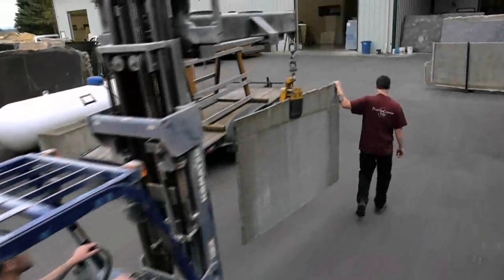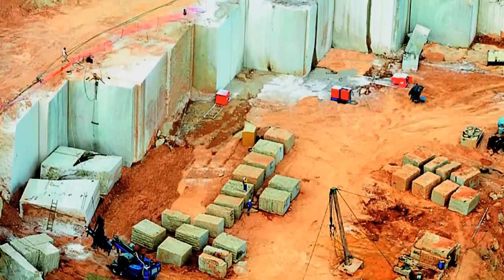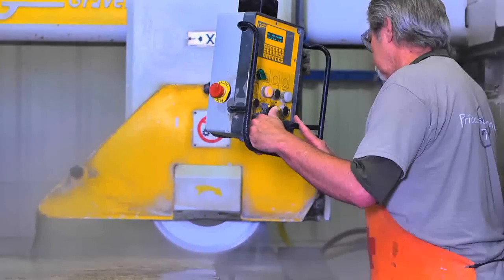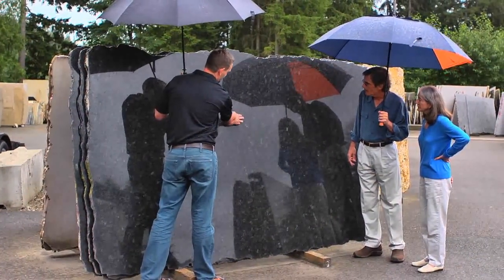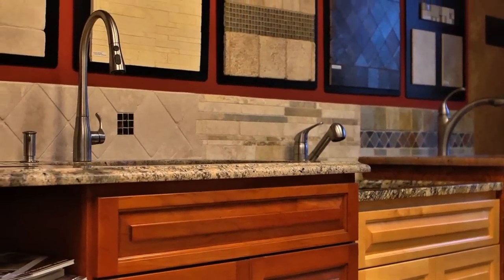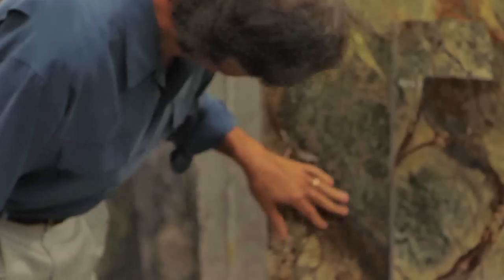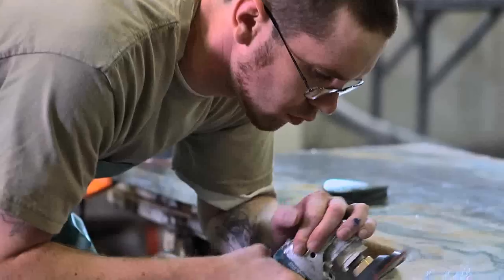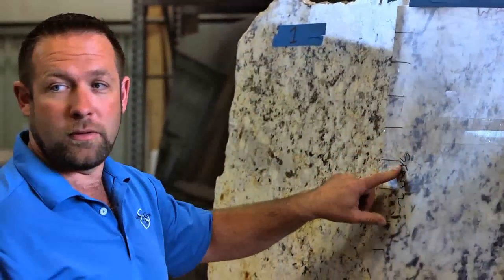Seattle Video Production - Creative Media Alliance - Priceless Granite & Tile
Creative Media Alliance produced this marketing video for Priceless Granite & Tile. Owner Chris Green describes Priceless' state-of-the-art production and vast inventory over high-definition footage of raw granite, stoneworking, and home installations. CMA's aerial footage of Granite Falls provides a breathtaking perspective of the scope of Priceless Granite's operations.